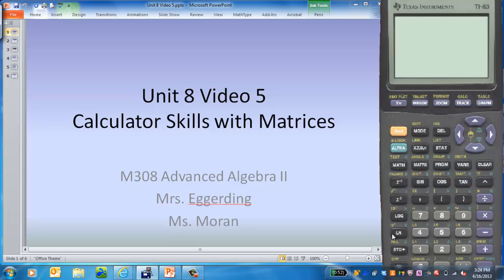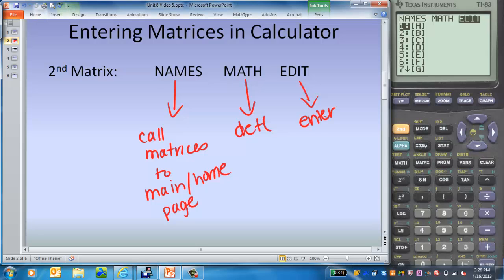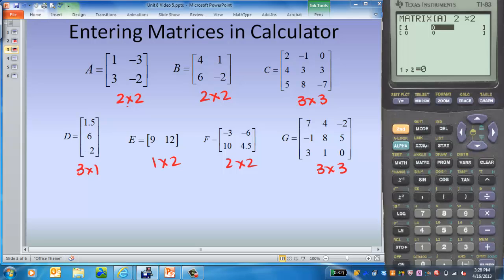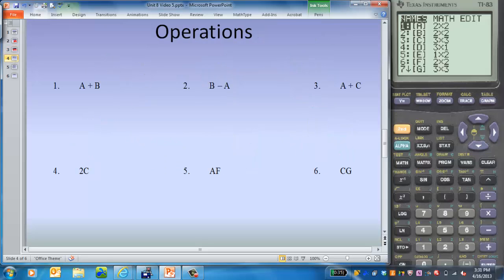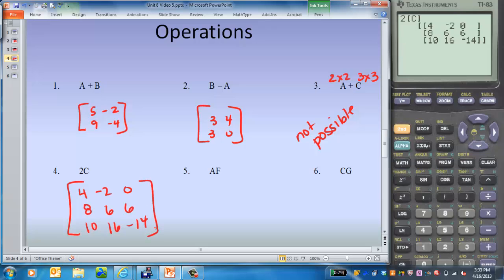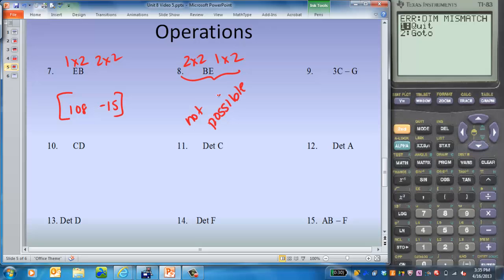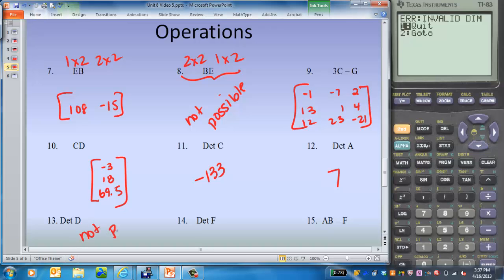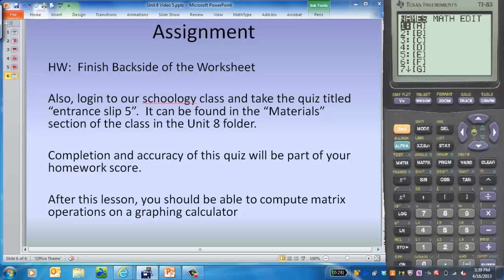Unit 8 Video 5 Matrix on Calc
This video lesson is intended for Ms Moran and Mrs Eggerding's classes